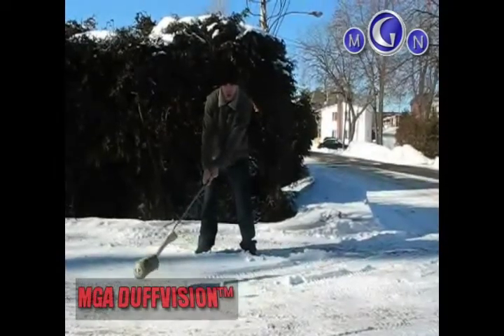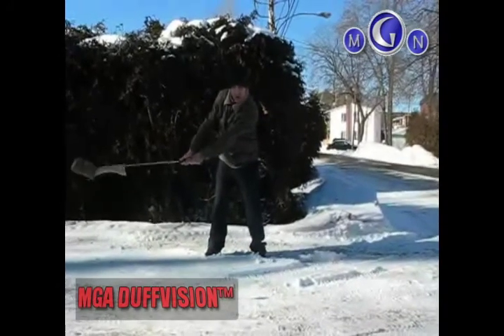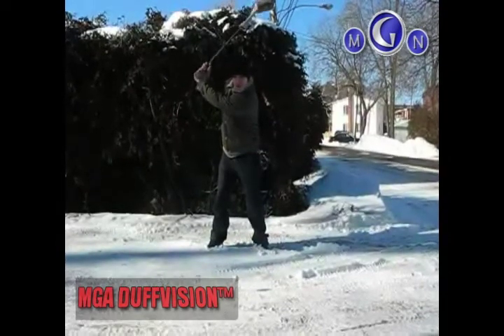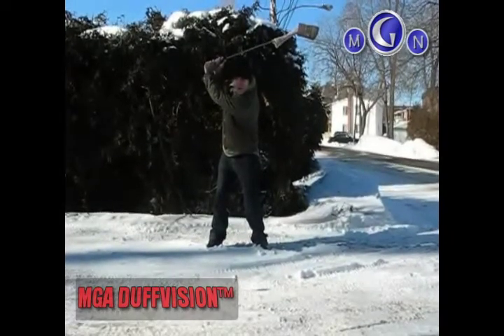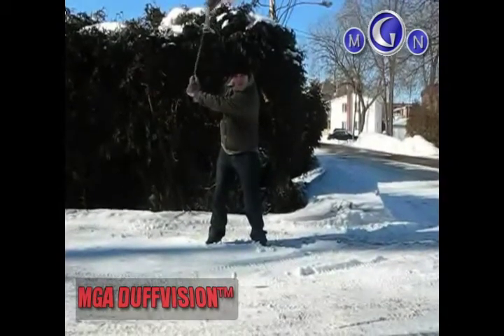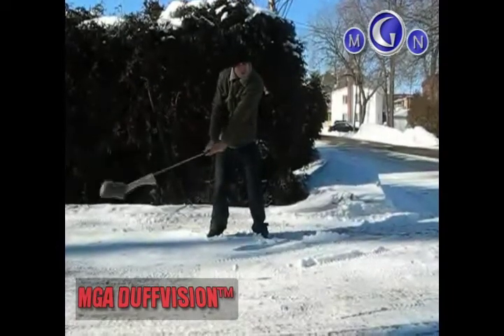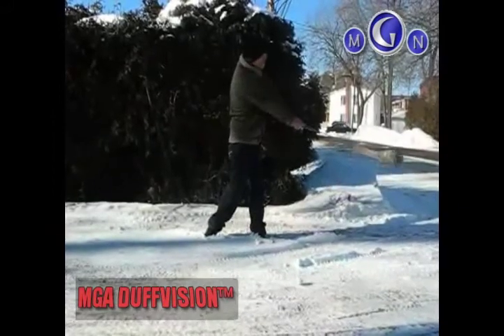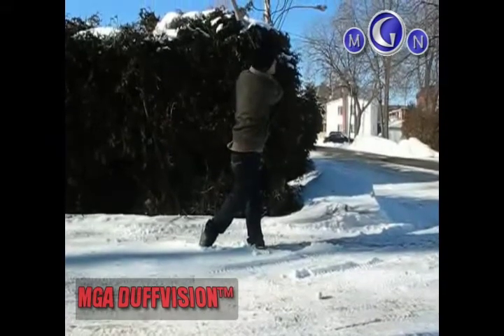Giroux DuffVision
MGA Analysts dissect the swing of Medios in DuffVision.